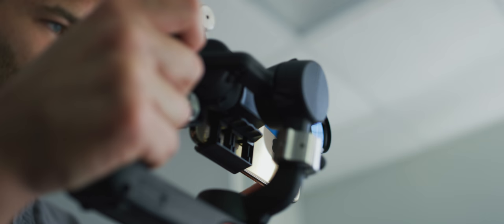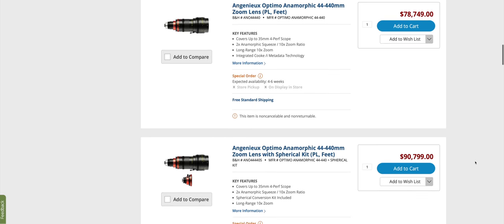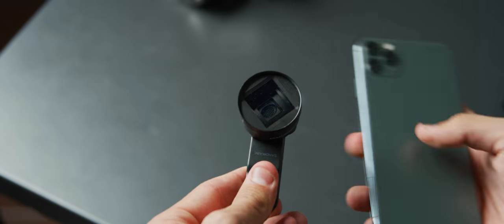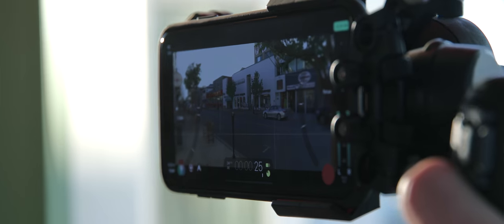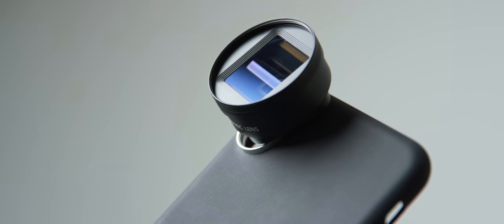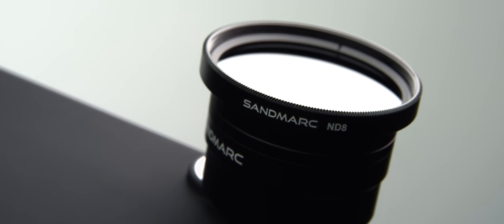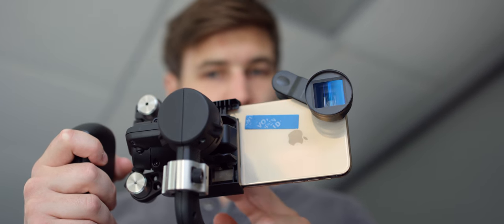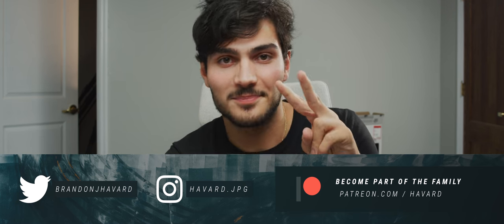This is "Anamorphic"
Here’s an easy buy to easily step up your iPhone video footage.

Stalk me